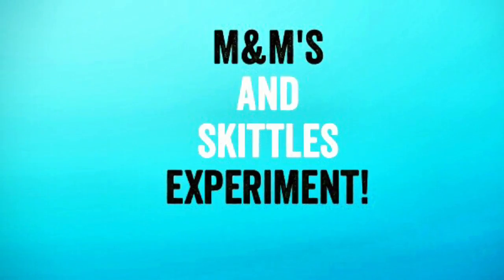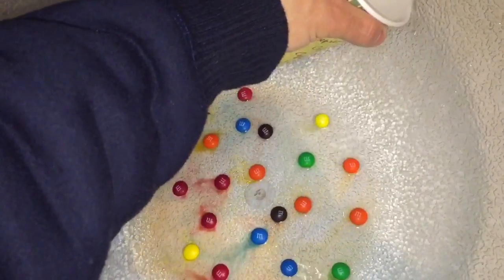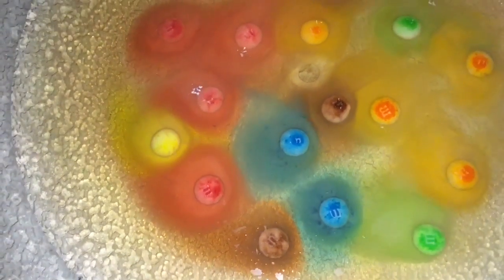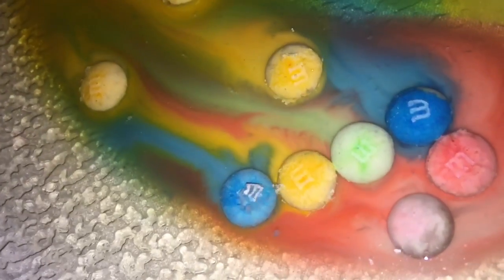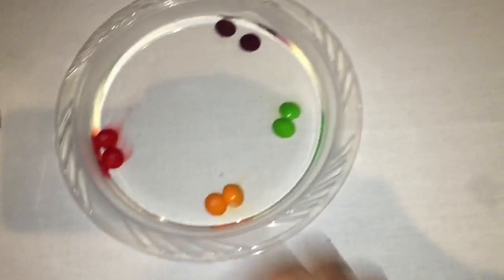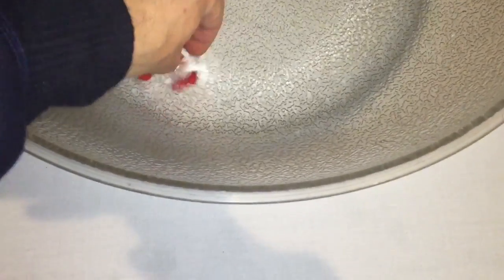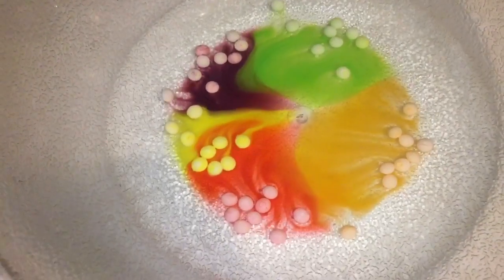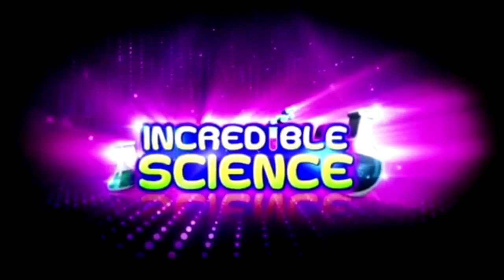How to remove the M from M&M's and SKITTLES rainbow water experiment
How to remove the M from regular M&M's trick and how to make the milk and soap experiment but just with using Skittles! Make for a cool science experiment!